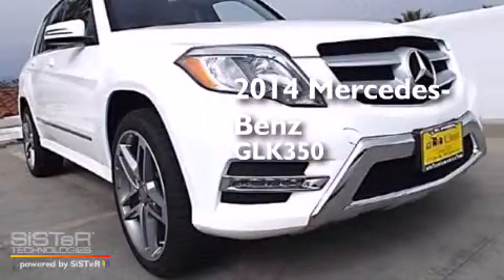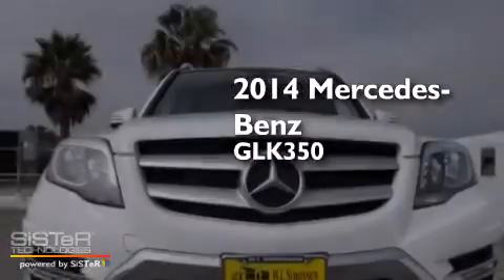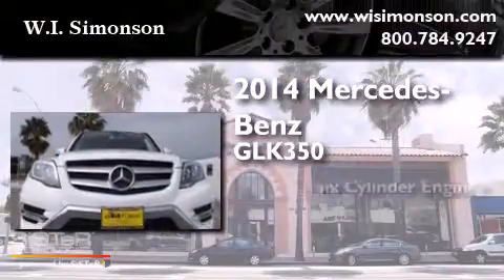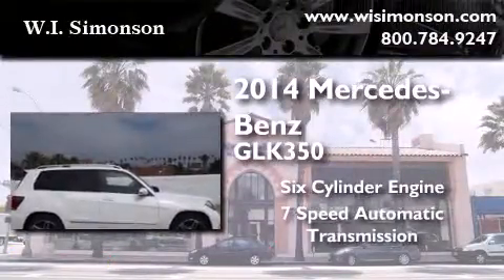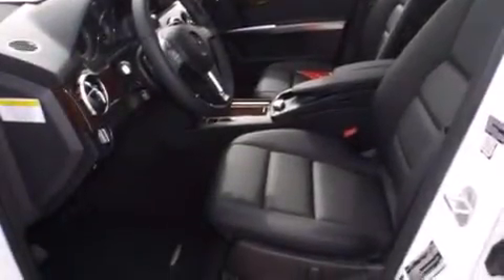2014 Mercedes-Benz GLK350 Santa Monica CA 90403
We have been honored to serve the Santa Monica CA area , we promise that your experience at our dealership will exceed your expectations ! Year : 2014 Make : Mercedes-Benz Model : GLK350 Engine : 3.5L V-6 cyl Trans . : 7 speed automatic Exterior : Polar White Miles : 9 Interior : Black MB Tex Stock : EG273440 W.I. Simonson 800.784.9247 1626 Wilshire Blvd Santa Monica , CA 90403